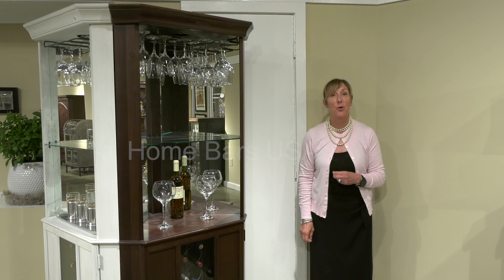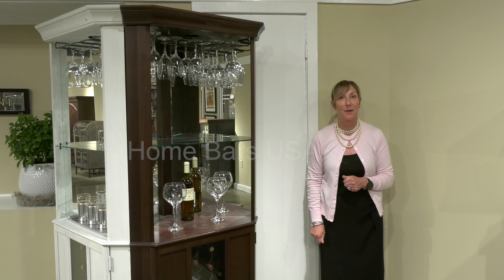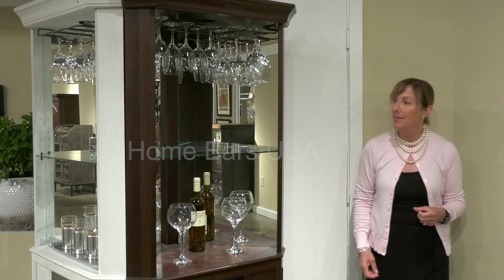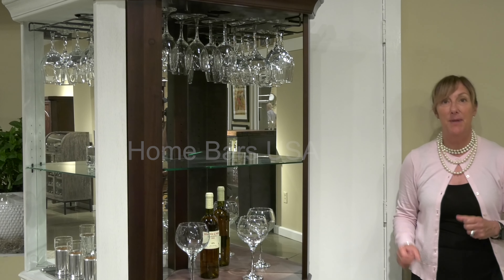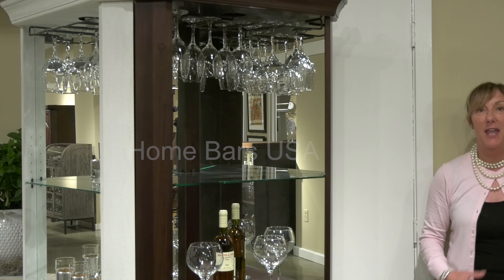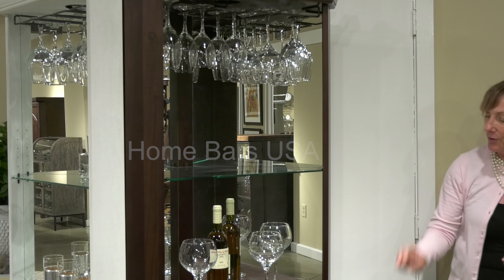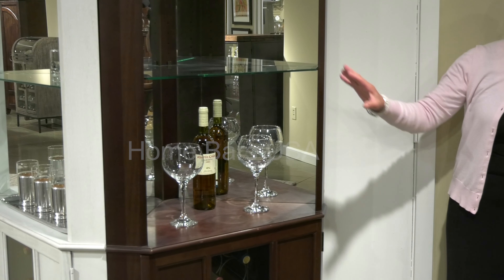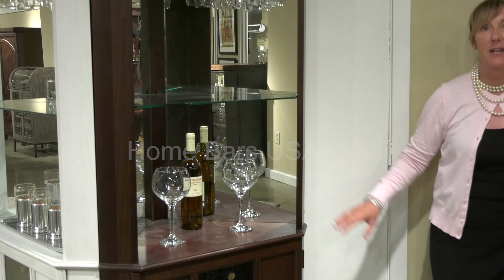Howard Miller Piedmont IV Corner Wine & Bar Cabinet 690045 at Home Bars USA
More information about Howard Miller Piedmont IV Corner Wine & Bar Cabinet 690045

This traditionally styled Wine & Bar cabinet combines plentiful storage with a convenient space-saving corner design.
Aged Auburn finish on select hardwoods and veneers, wire brushed for a natural, reclaimed wood appearance.
The lower cabinet features a metal wine rack with a capacity of 13 bottles, and two fixed shelves, which offer storage for spirits, mixers, and bartender's guides.
Locking door with glass panel for added security.
Touch-Lite adjustable light switch (upper right hinge on lower door) offers four levels of lighting: low, medium, high, and off.
Glass mirrored back panels in upper cabinet.
Adjustable levelers under each corner provide stability on uneven and carpeted floors.
Glass shelf can be adjusted within the upper cabinet.
Pad-Lock cushioned metal shelf clips increase stability and safety.